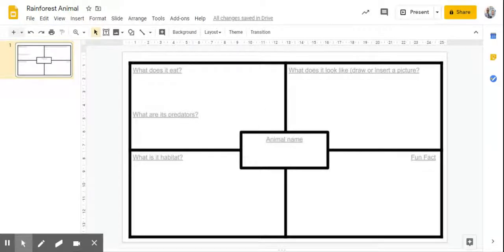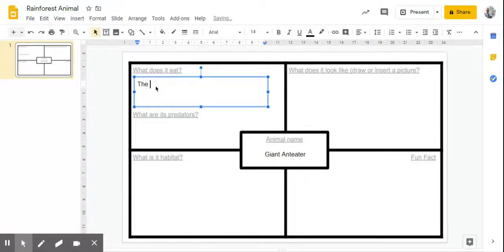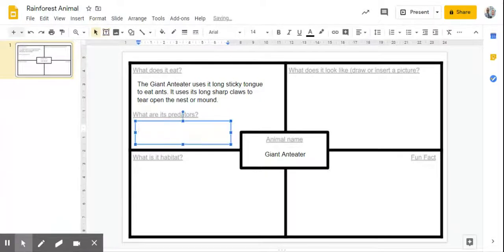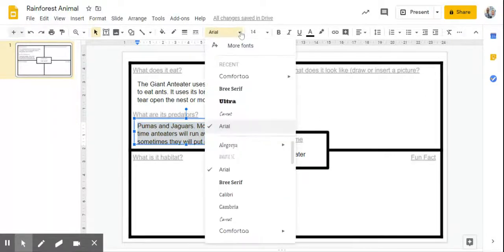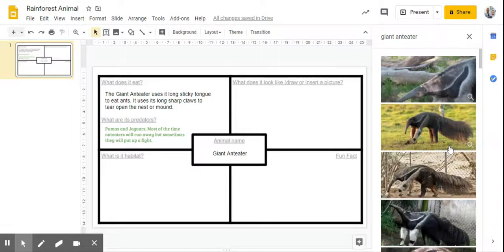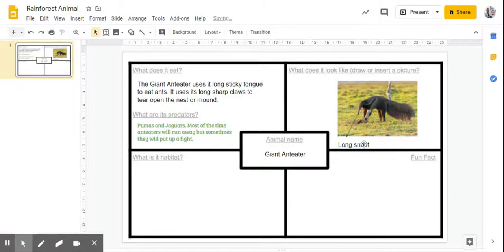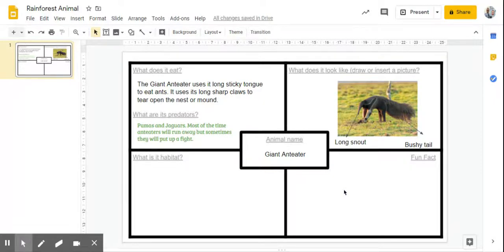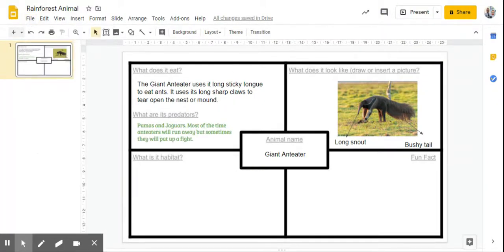Year 3 - Foundation Subjects - How to create a Fact File about a rainforest animal - 27 April 2020